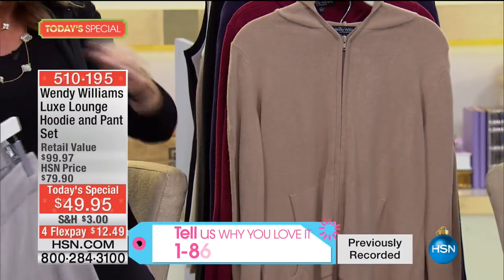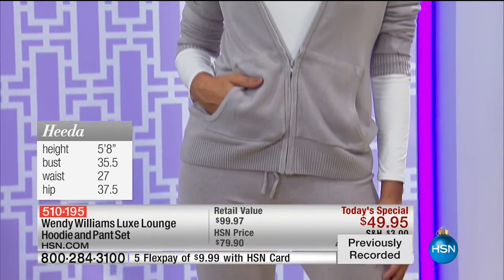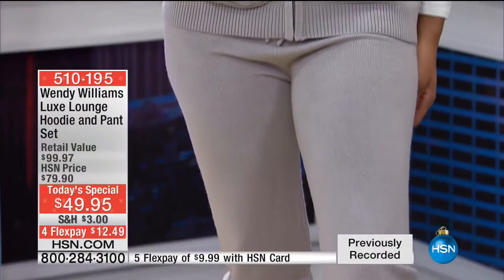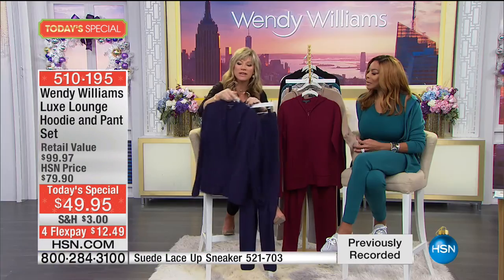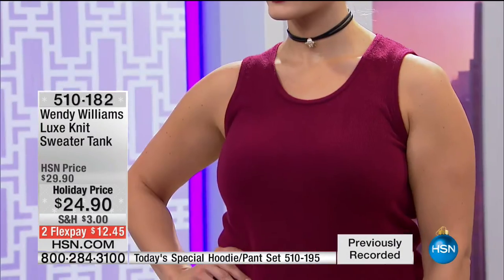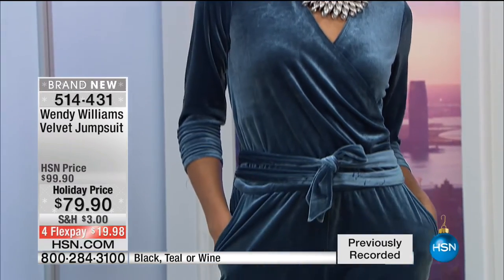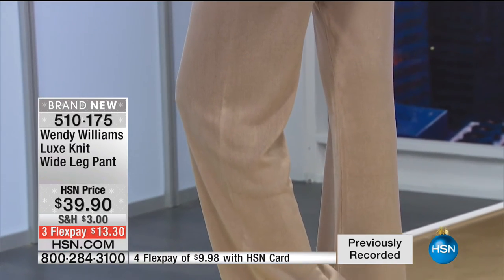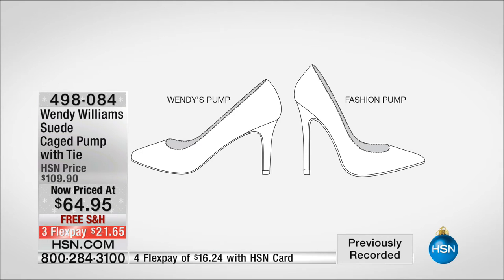HSN | Wendy Williams Fashions 12.09.2016 - 05 AM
Fashions from talk show host Wendy Williams